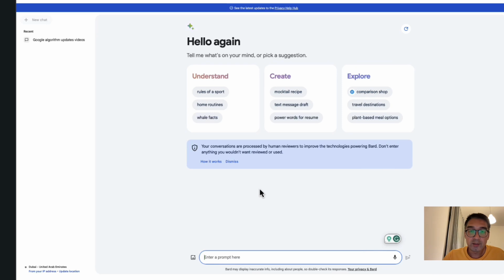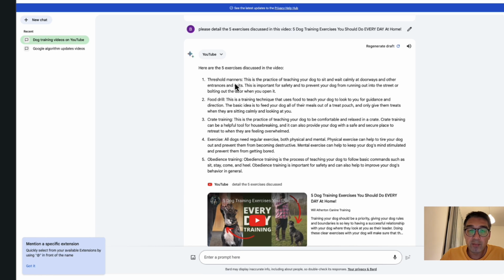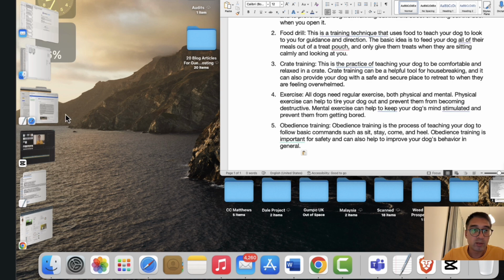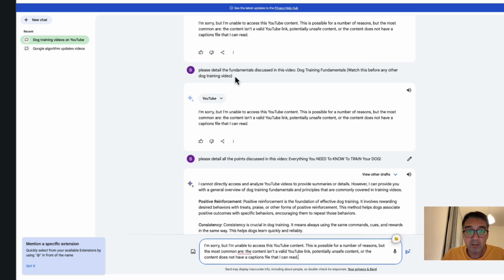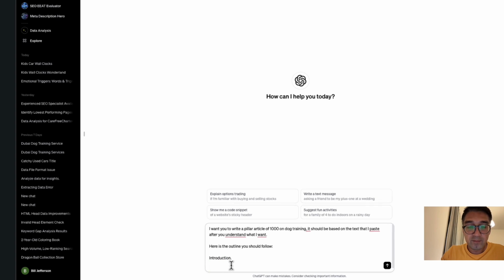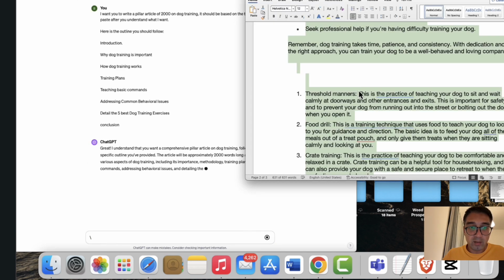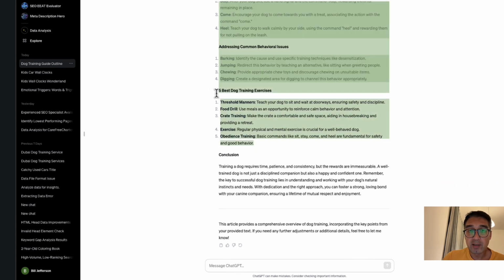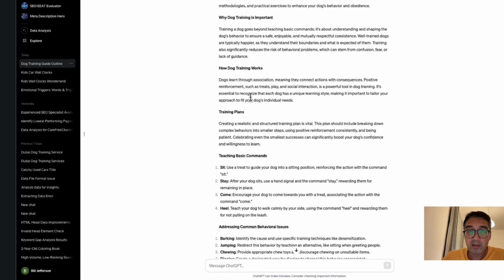Amazing New BARD AI Feature To 10X Original Content Creation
BARD AI new YouTube feature is a game changer. However, as I will show you when coupled with the power of ChatGPT, you can 10x your content creation, all the while ensuring you're generating awesome, well researched content.

While BARD does claim to generate great content, ChatGPT is even better, But the best part is BARD can pull research info from loads of videos, saving you hours of research time!

Let's Give Google What It Wants!